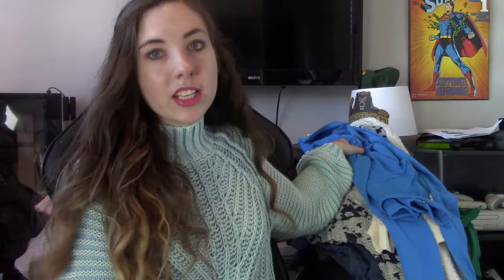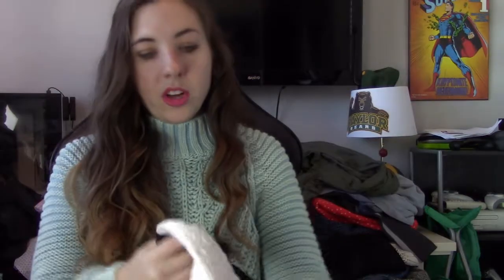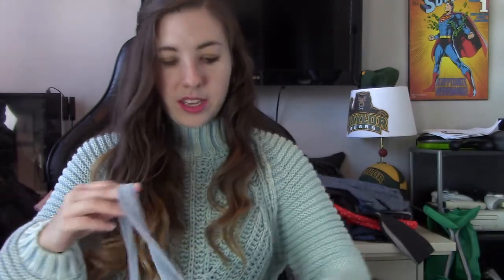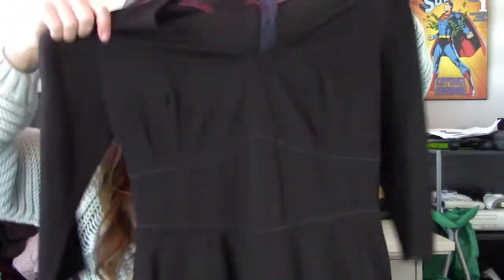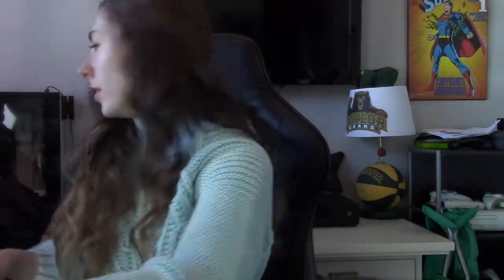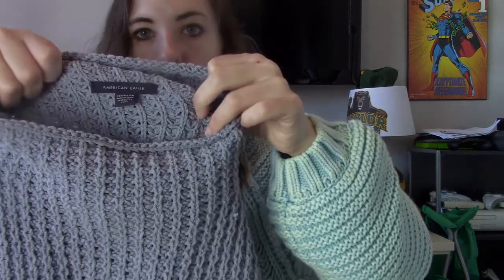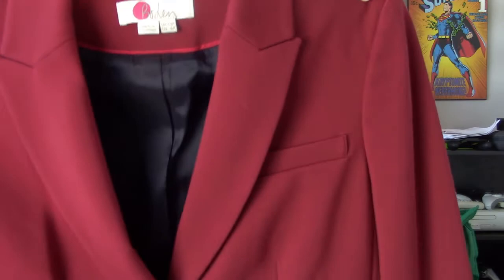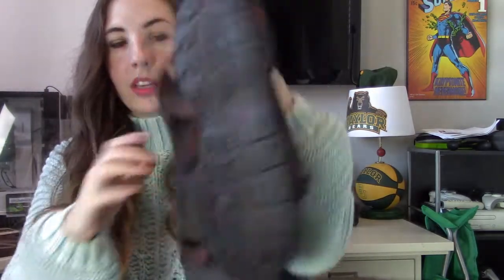New Year's Day Half Off Thrift Haul to Resell on eBay, Poshmark, & Mercari -Designer and Mall Brands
I'm Maddy, a part-time reseller on Poshmark, eBay, and Mercari. Today I am sharing half of my thrift haul from a massive 12 hour trift trip. I also show what sold in 24 hours and what I am sending to The Real Real.

If you're interested in anything, please feel free to send me a reasonable offer. Happy shopping! :)